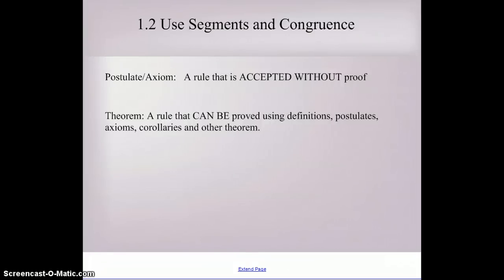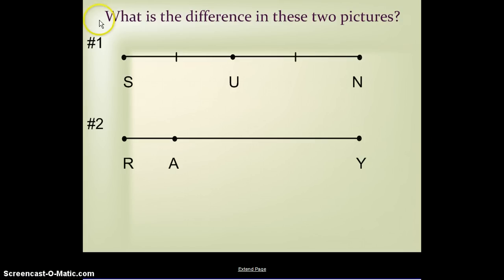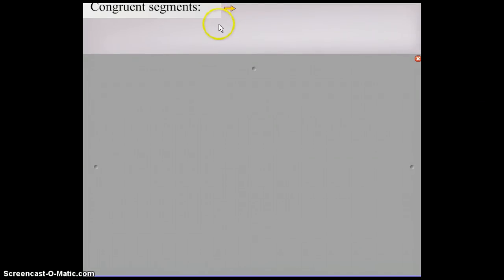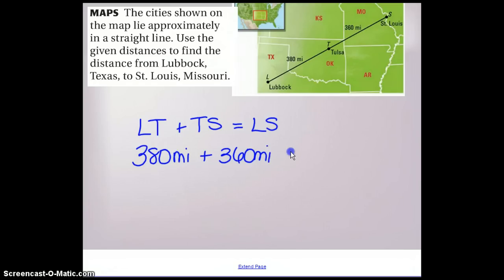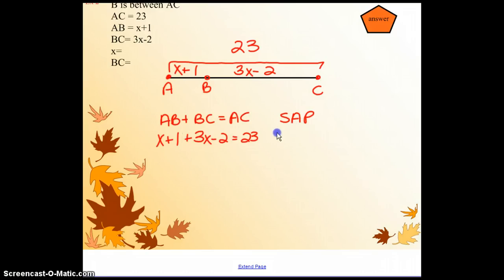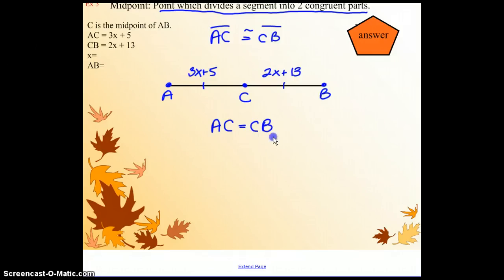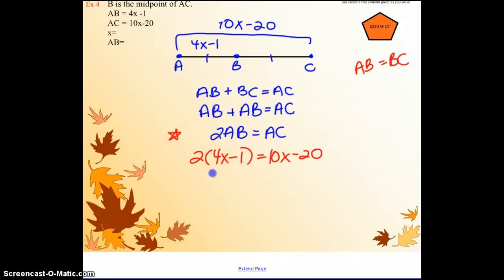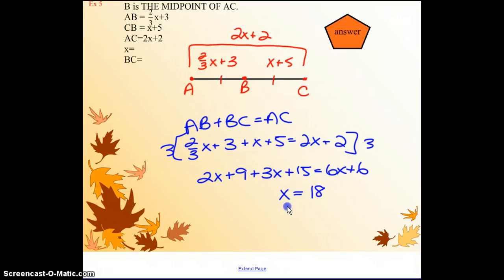1.2 Use Segments and Congruence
Introduces the Segment Addition Postulate and how to apply to solve algebraic problems.